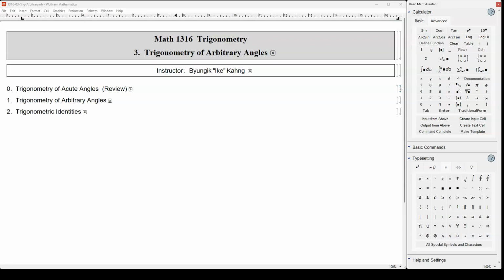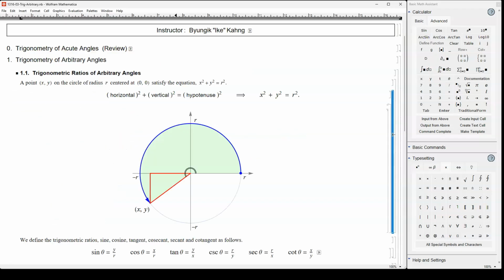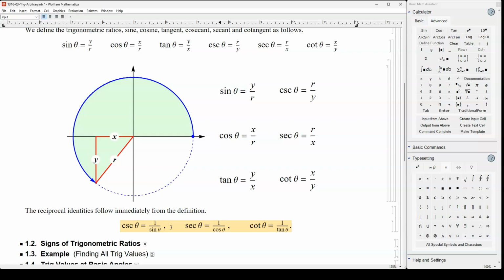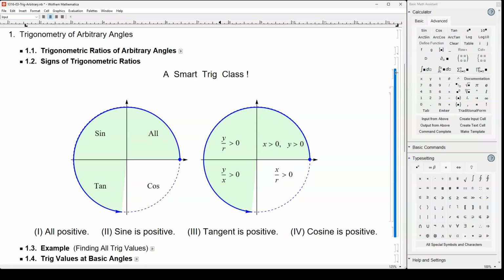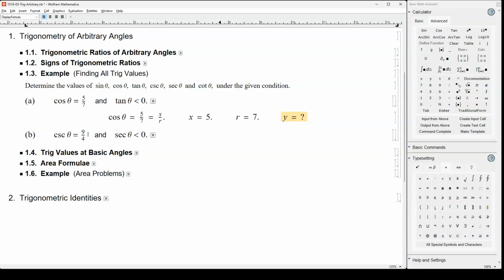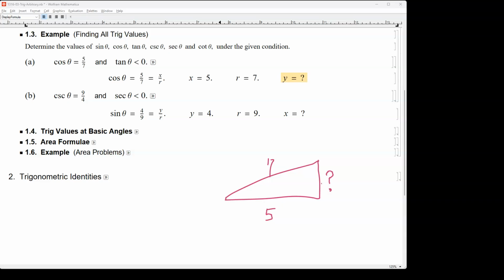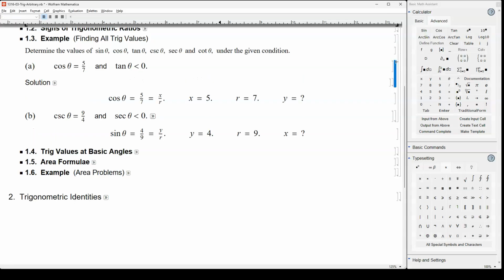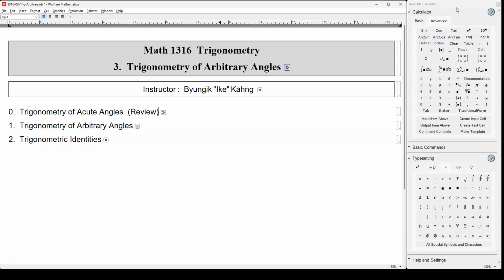1316-03-1A Trigonometry of Arbitrary Angles I